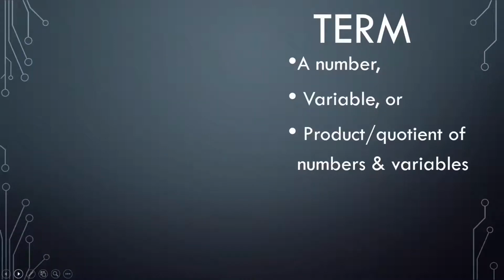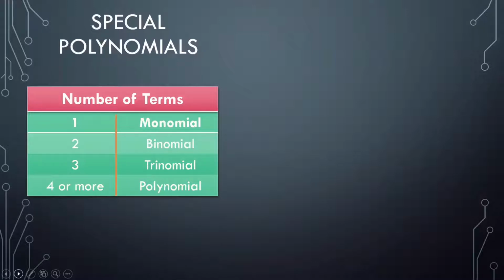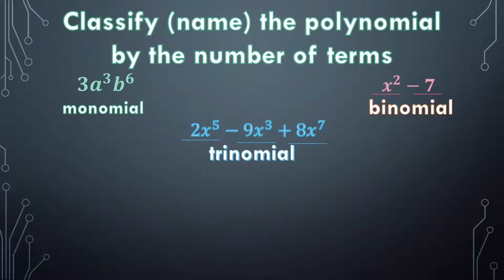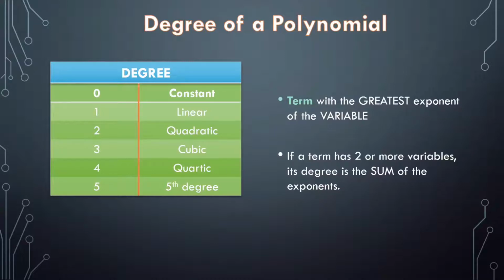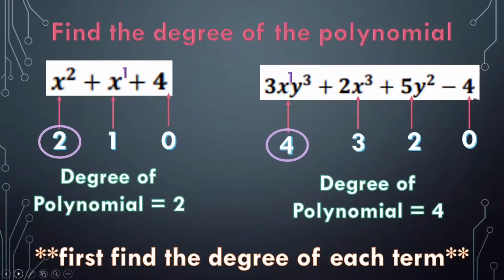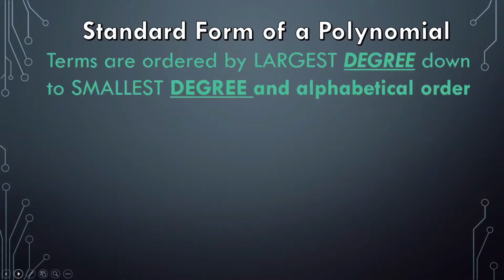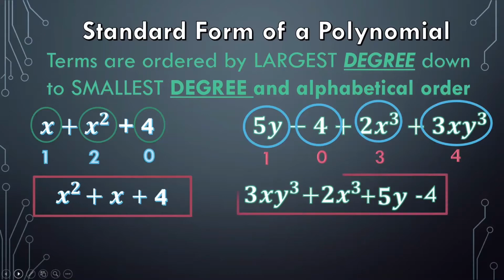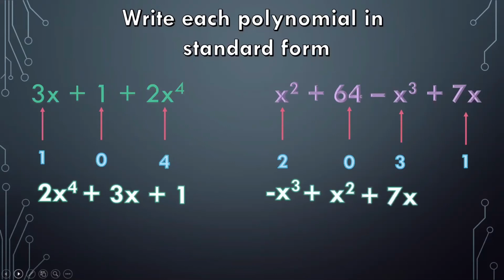Sec 1.2 Understanding Polynomials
Topic covers polynomial basics, classify by number of terms. State the degree of the polynomial and write in standard form. Sec 1 topic 2 algebra nation